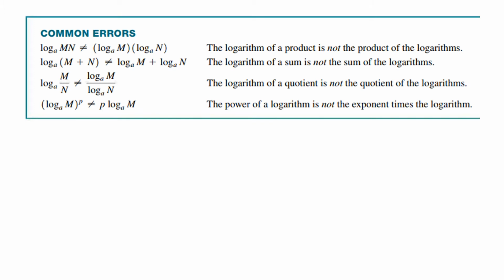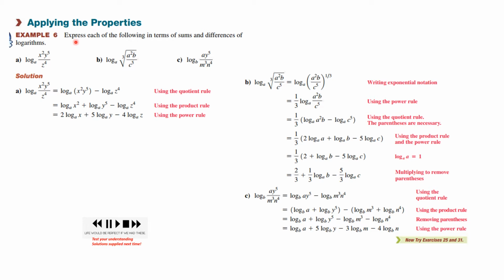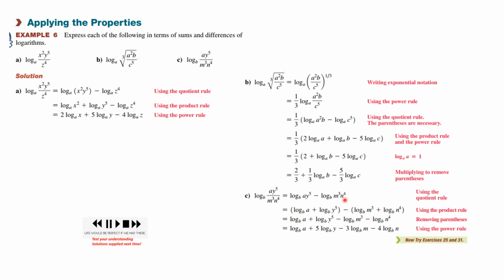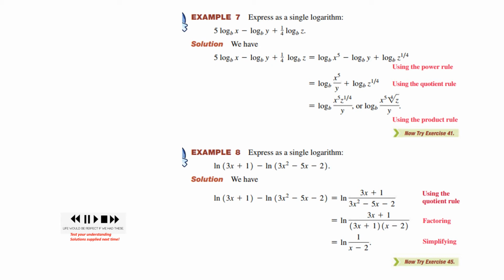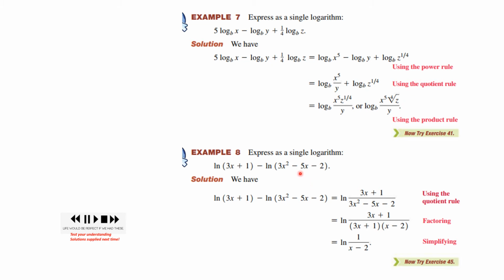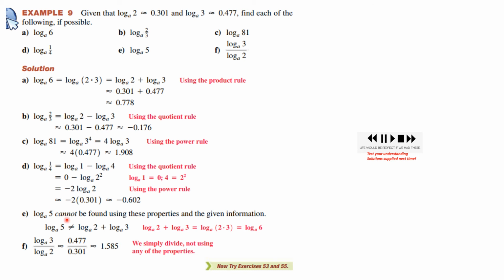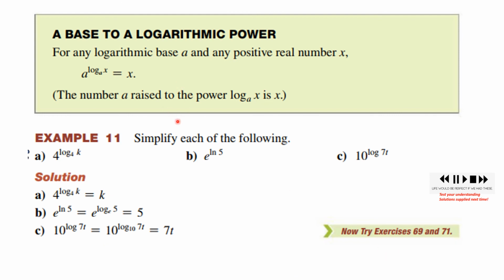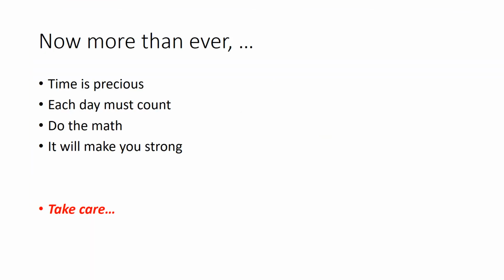Math 1428 Remote Delivery 5 4 production II